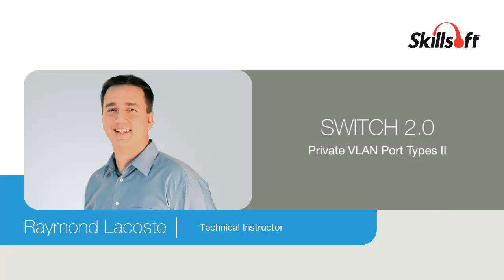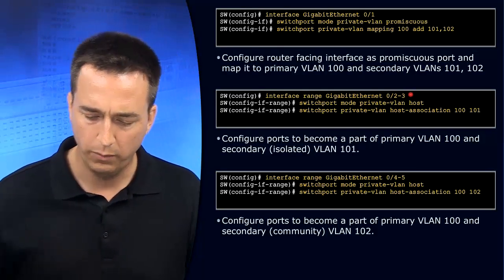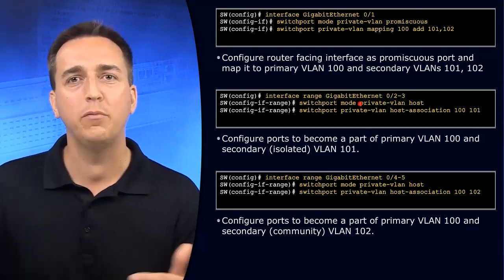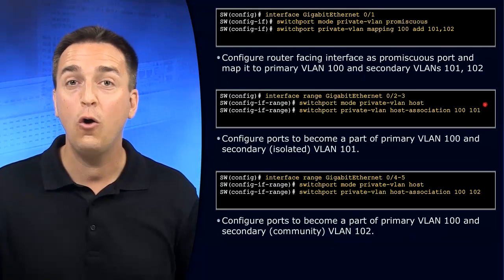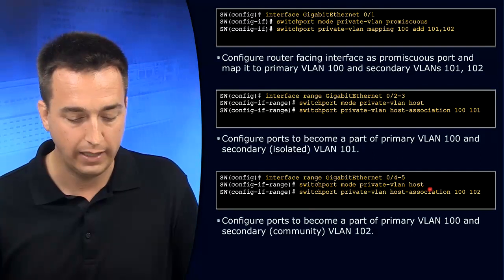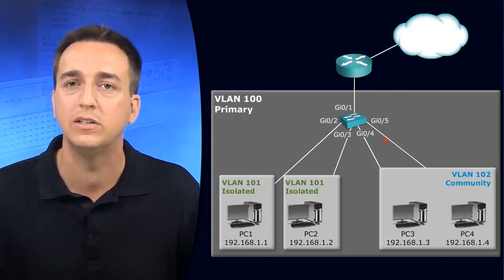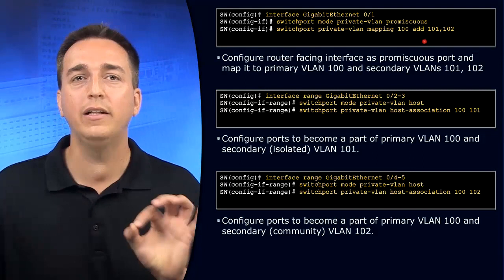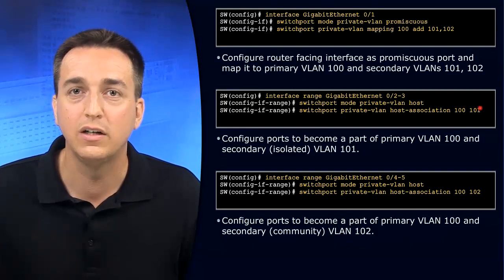47 SWITCH 2 0 Private VLAN Port Types II